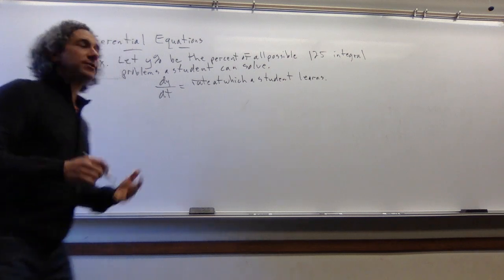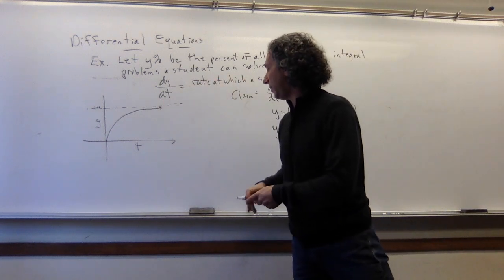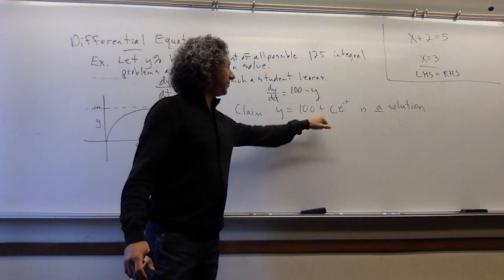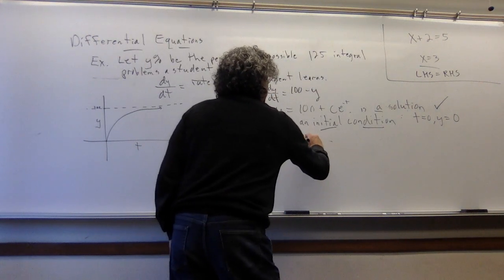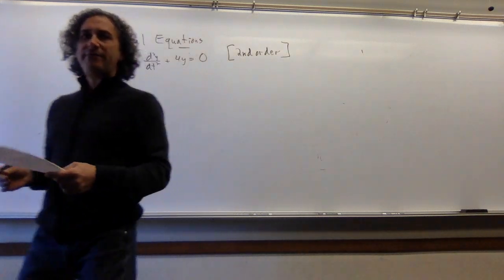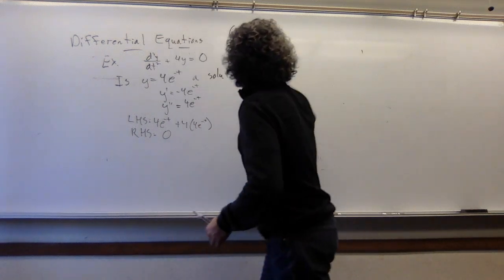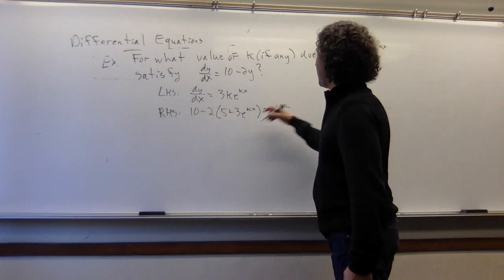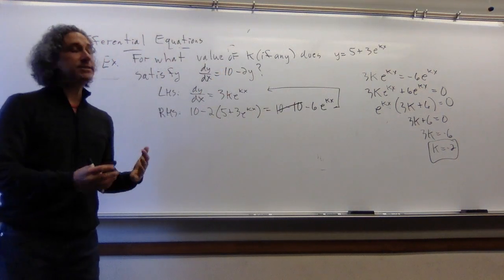11-1 DiffEq: What is a solution?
In this video, Mathematics Lecturer Eric Kean, from Western Washington University, explains what it means to be a solution of a differential equation.